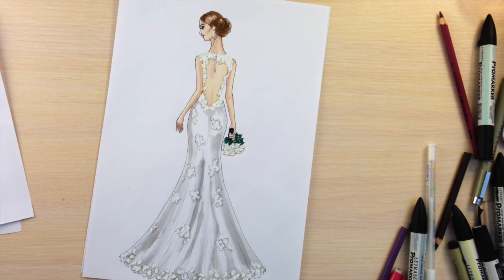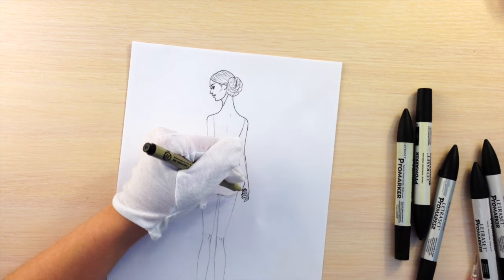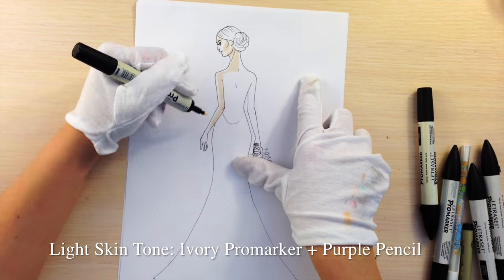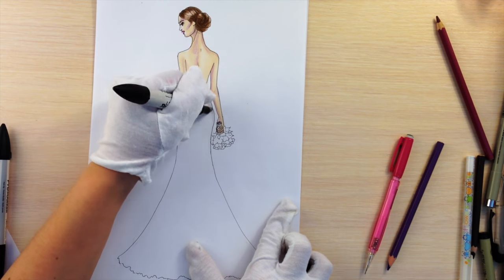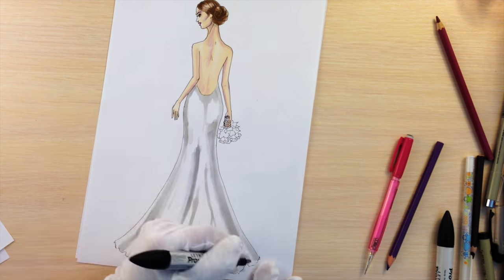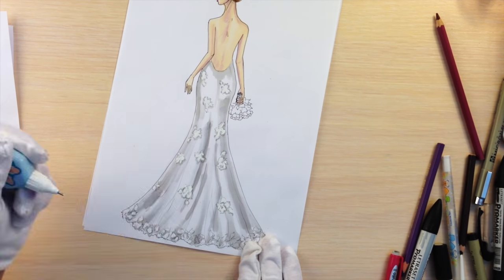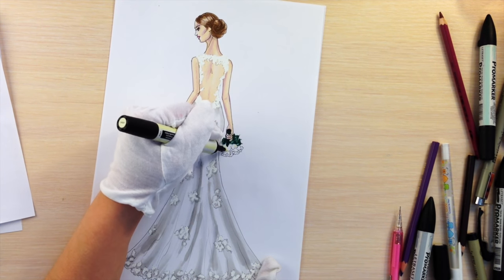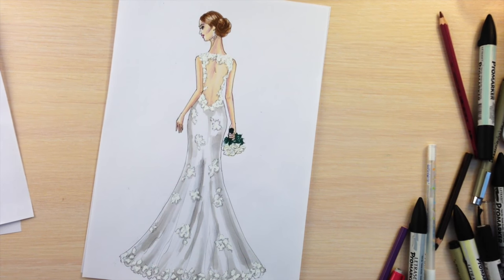HOW TO DRAW A WEDDING DRESS (Back View) #5 | Fashion Drawing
In this free step-by-step fashion drawing tutorial, I am explaining how to draw and color the back view of an open back bridal dress with a mermaid skirt. This is the fifth part of  " How to draw a wedding dress" series. There are 9 more videos with 9 different wedding gown designs.

TOOLS:

Mechanical pencil 0.5
Sakura Pigma Micron fineliner 0.1
W&N Ivory Promarker (skin)
W&N Tan Promarker (hair)
W&N Caramel Promarker (hair)
W&N Cool Grey 1 Promarker
W&N Ice Grey 1Promarker
Prismacolor Premier black & purple pencils
Correction Pen

Bouquet 💐:

W&N Tea Green Promarker
W&N Holly Promarker
W&N Primrose Promarker
W&N Cool Grey 4 Promarker